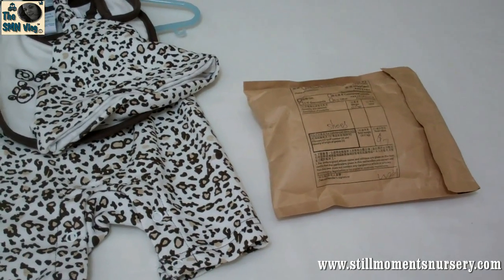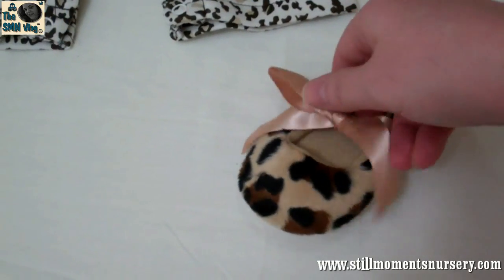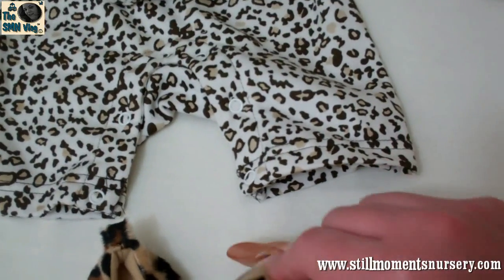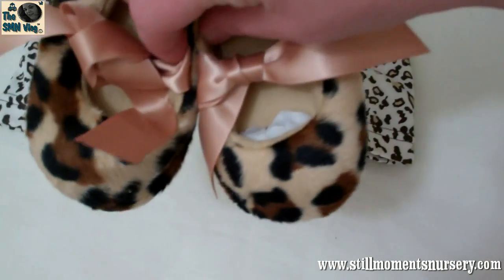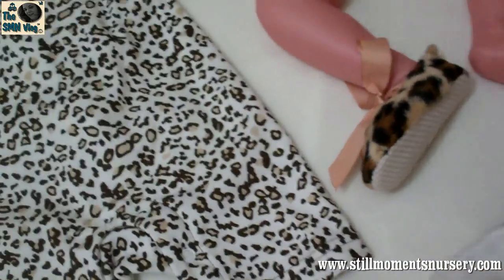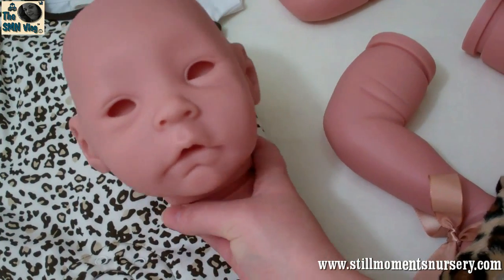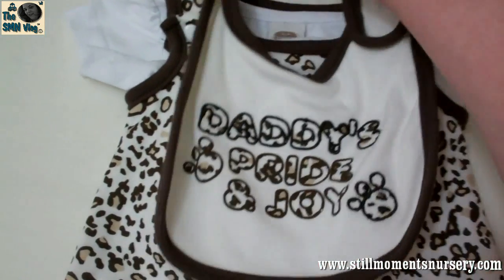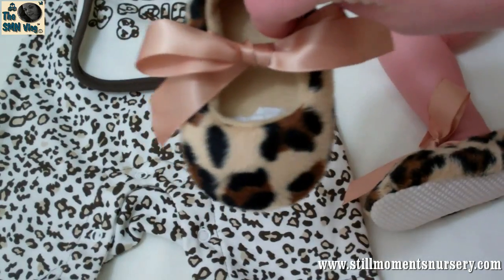My ebay shoe shopping haul - Nikki Holland vlog #84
I found these gorgeous little baby crib shoes in a cheater / leopard pattern and though they would go great with an outfit I bough a little while back.